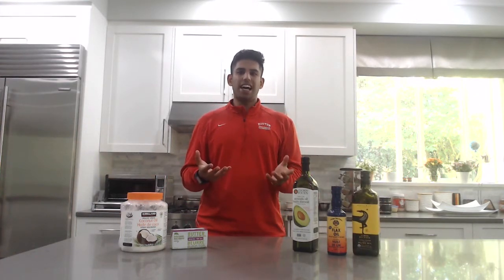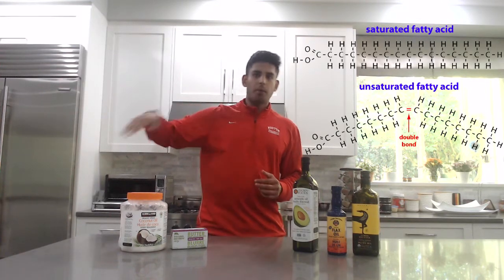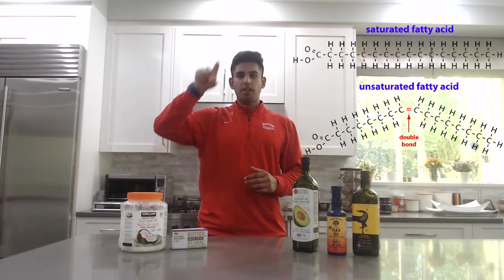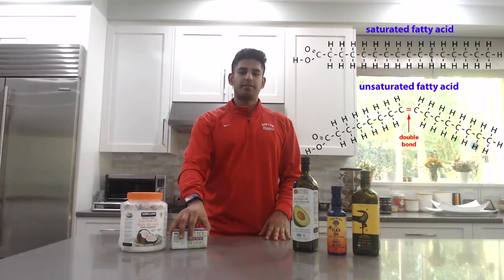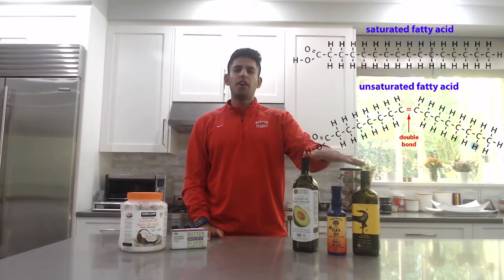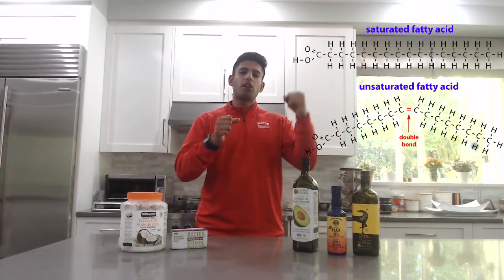What Cooking Oil Should I Use?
In this cooking video I aim the answer the question: What Cooking Oil should I use? There is a lot of confusion, misinformation, and plain out lies from sneaky marketers about what is the best oil to cook with. Even though there seems to be a lot of differing opinions on what is the best oil for cooking for your health, there actually is one simple solution based off of simple biochemistry. The cooking oils to cook with are saturated fatty acids, especially when you are cooking at high temperatures. The reason I briefly describe the biochemistry why saturated fats are more optimal for cooking (especially at higher temperatures) is so you don't get fooled by miscellaneous facts. You absolutely need to also know the cooking oils to avoid, which are unsaturated fatty acids. You can get away cooking at low to medium temperature with olive oil because it is a monounsaturated fatty acid (if this terminology does not make sense, definitely make sure to check out this cooking video!) however, you should definitely be avoiding cooking with any other unsaturated fatty acid.

This video provides general infor­ma­tion and dis­cus­sion about medicine, health and related sub­jects.  The words and other con­tent provided in this video, and in any linked mate­ri­als, are not intended nor should be con­strued as med­ical advice. If the reader or any other person has a med­ical concern, he or she should con­sult with an appropriately-licensed physician or other health care worker.

Never dis­re­gard pro­fes­sional med­ical advice or delay in seek­ing it because of some­thing you have seen on this video or in any linked materials. If you think you may have a med­ical emer­gency, call your doc­tor or 911 immediately.